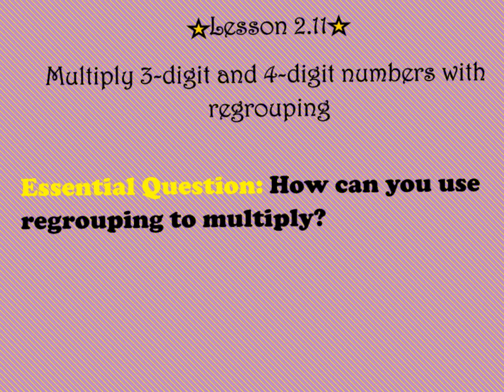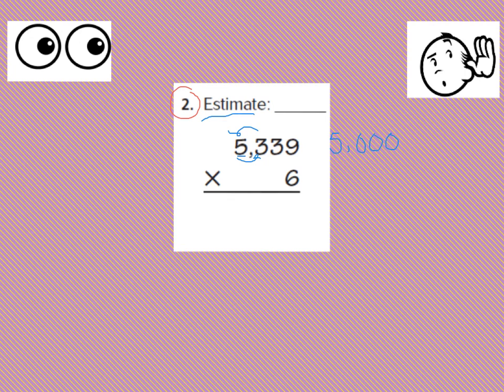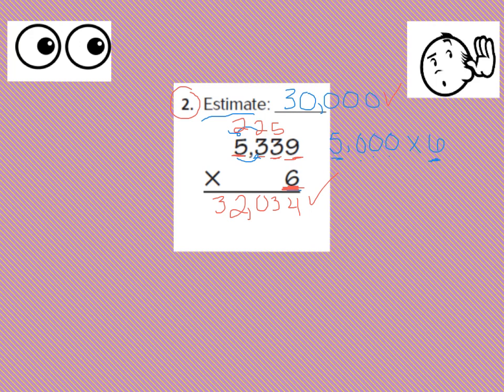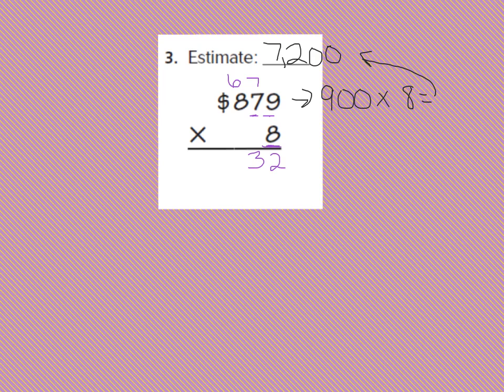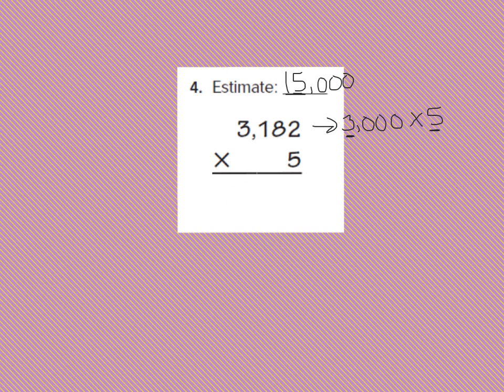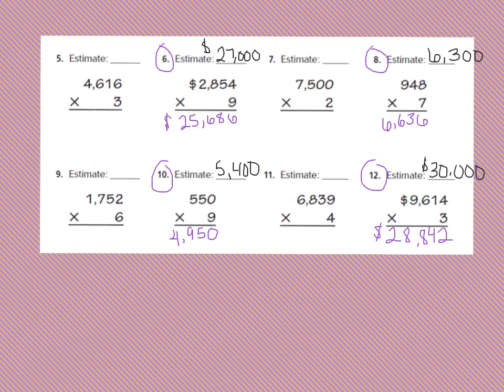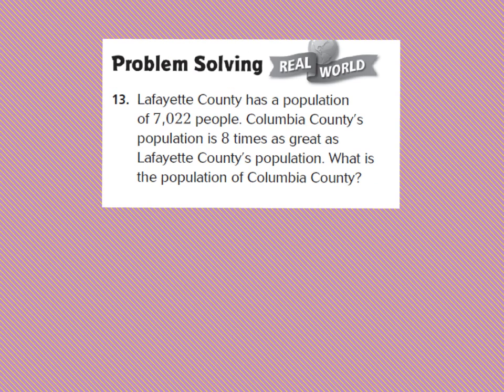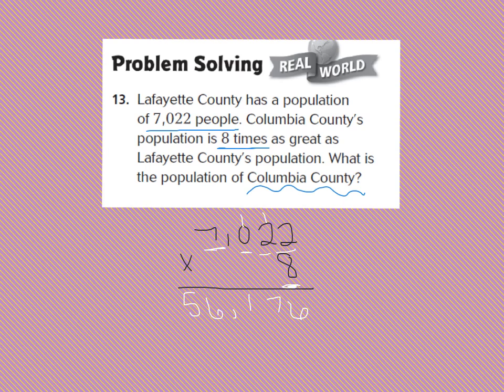2.11 Multiply with regrouping